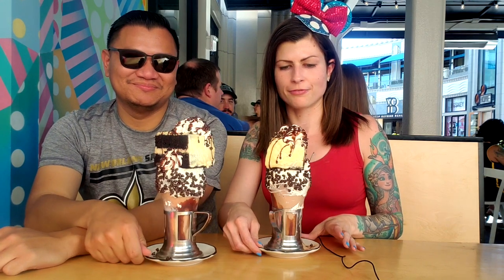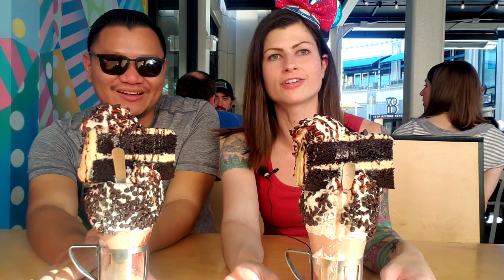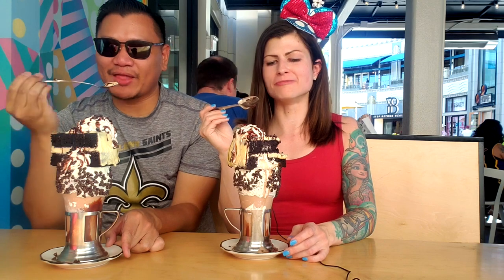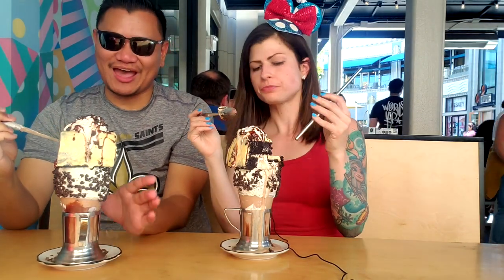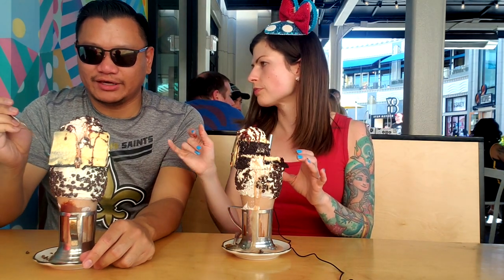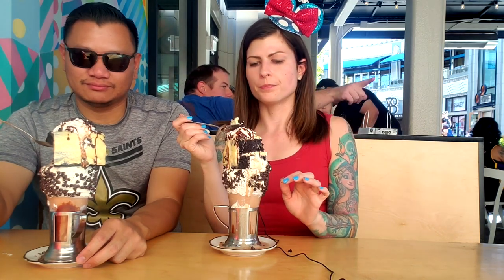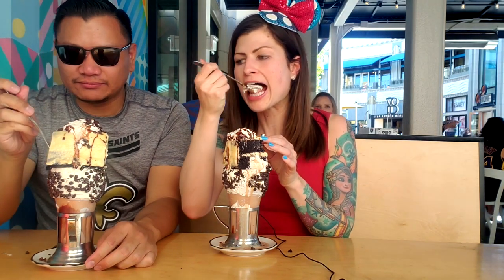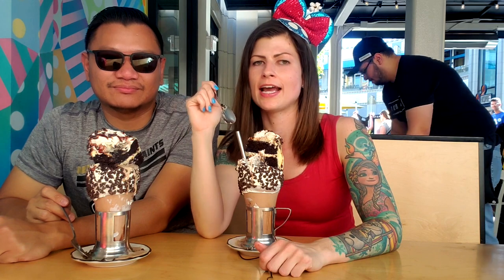Vegan CrazyShake in Downtown Disney at Black Tap Craft Burgers & Shakes!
This is such an exciting new vegan option in Downtown Disney in Anaheim! The vegan options at the Disneyland Resort have been exploding lately!

We're eating our own shakes in this video, but the shake is probably better to share between two people! It costs $19.

Black Tap doesn't require or take reservations -- it's the kind of restaurant where you order at the counter first, pay in advance, and then they bring your food out to your table by via a pager with a number.

My Instagram, where you will find daily updates about the latest vegan options in the parks

My blog, which has comprehensive guides to the vegan food at Disneyland/DCA/Downtown Disney/the hotels

Below are links to the video guides – These are a bit out of date, but they are a good starting point if you’d like to watch a video now, but make sure to use the January 2020 blog posts for the most up to date information:

Disneyland Feedback Form, where you can write them an email to suggest more vegan options

My steel spork that I take with me to Disneyland, and anywhere that there might be plastic cutlery